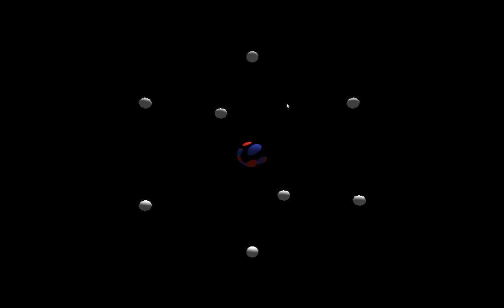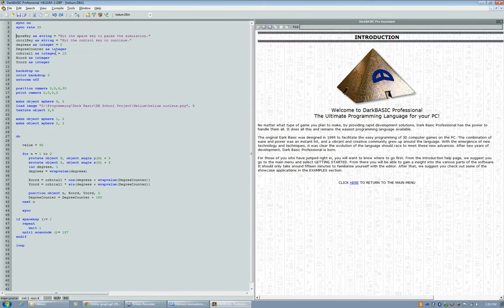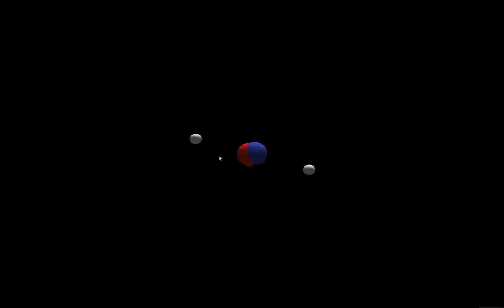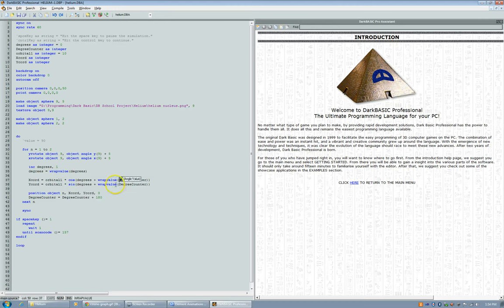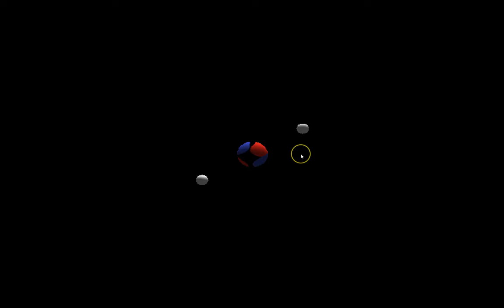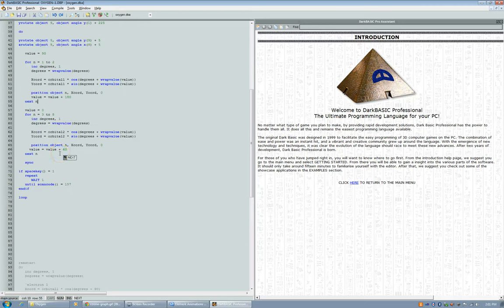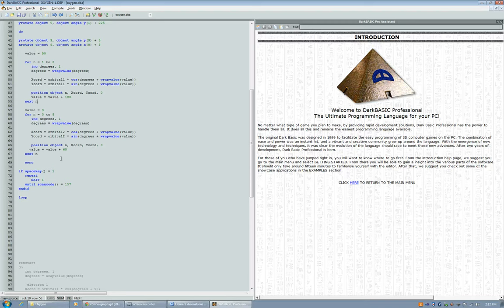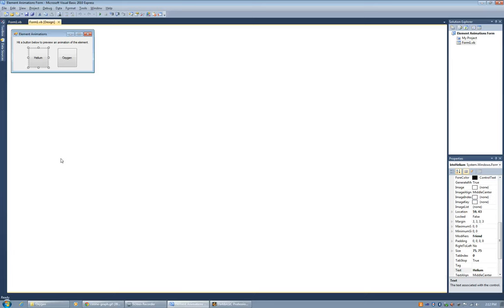DarkBasic - Chem Simulator by Sean